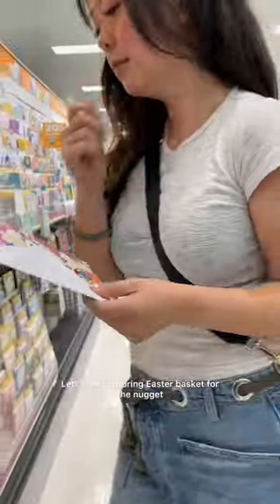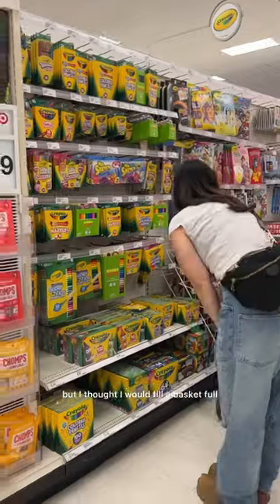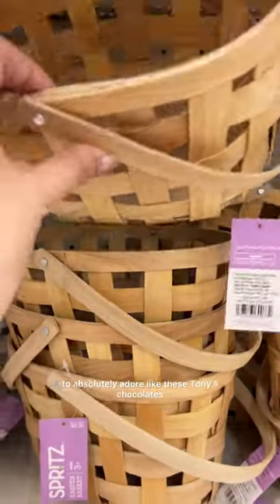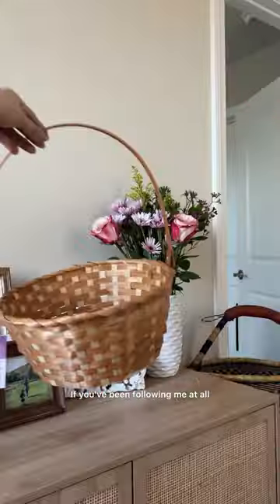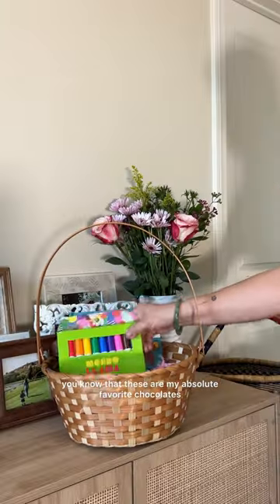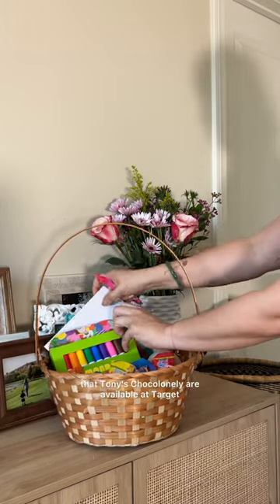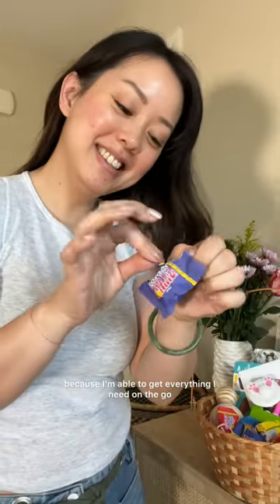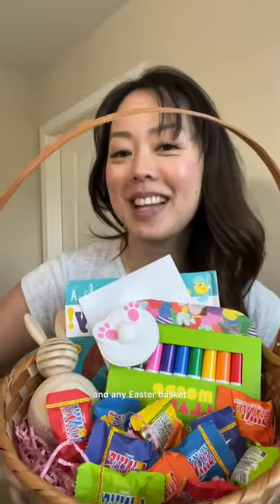Let’s Make an Easter Basket